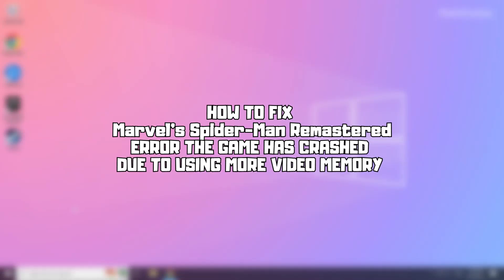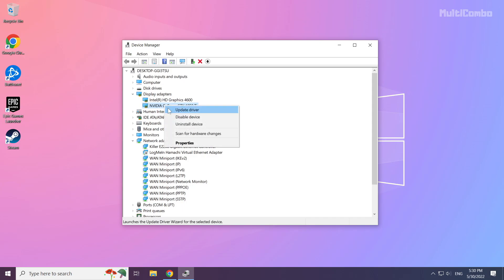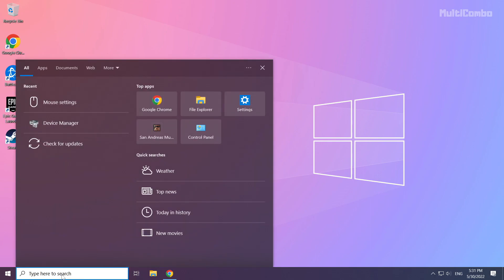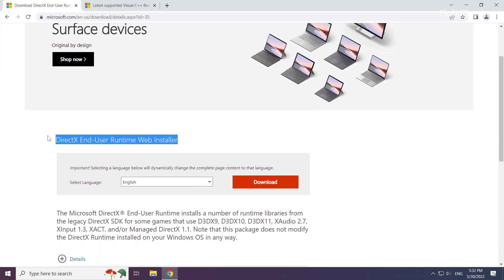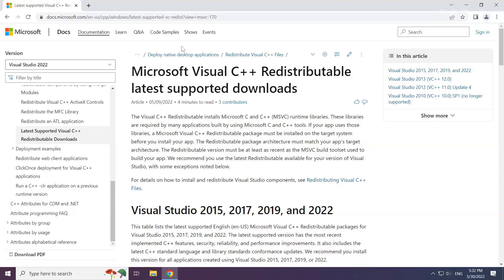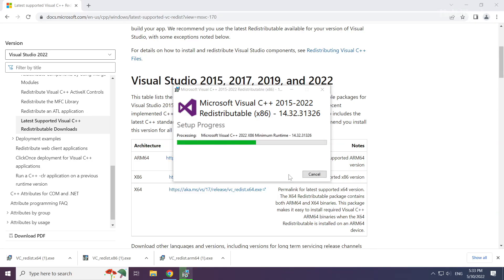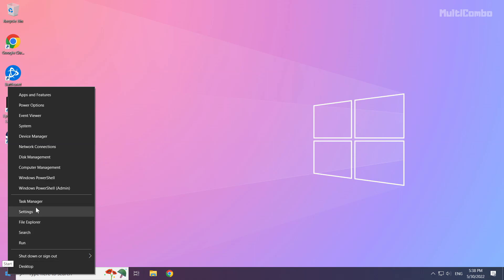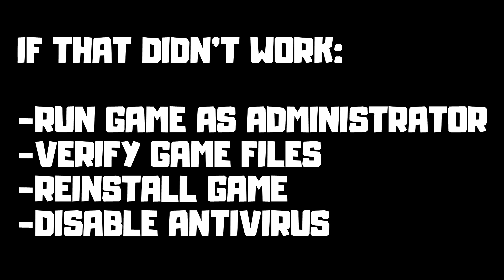FIX Marvel’s Spider-Man Remastered Error The Game Has Crashed Due To Using More Video Memory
In this video I am going to show How to FIX Marvel’s Spider-Man Remastered Error The Game Has Crashed Due To Using More Video Memory

FIX Marvel’s Spider Man Remastered Unable to start, Stuck On Loading Screen Issue & Crashing at Startup & Not Opening, Not Working, FPS Problem, Fatal Error & Display Problems
1. Update Graphics Card Driver
2. Update Windows
3. Install DirectX
4. Install Visual C++ Apps
5. Disable Not Used Applications
6. Run Game as Administrator
7. Verify Game Files
8. Reinstall Game
9. Disable Antivirus
Problem Solved!

🖥️ PC Specs:
CPU: Intel Core i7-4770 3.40GHz
Memory: 16GB HyperX DDR3
HDD: Toshiba 1TB
SSD: Kingston 240GB
Graphics Card: ASUS GeForce RTX 3060 12GB GDDR6
Operating System: Windows 10/11